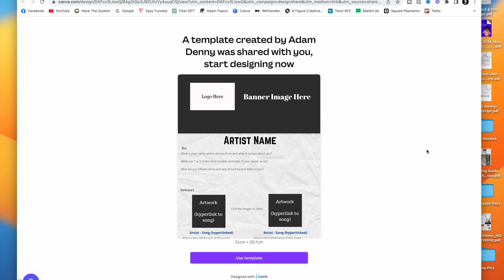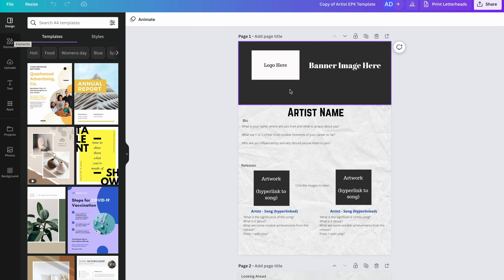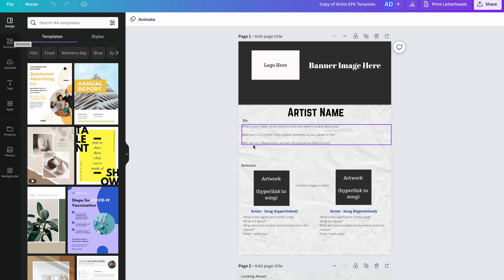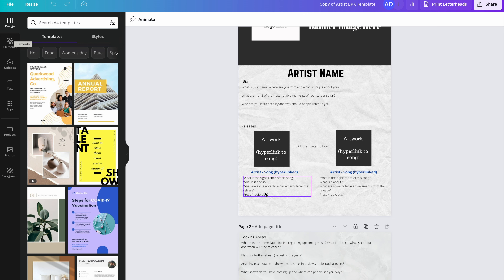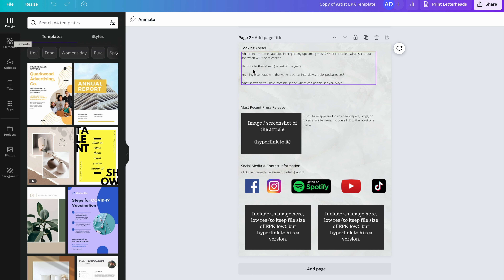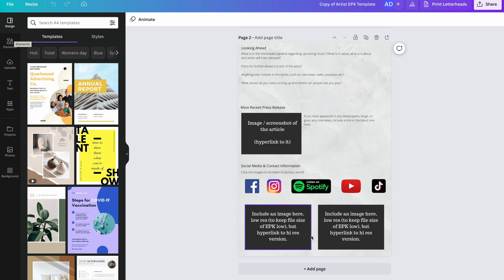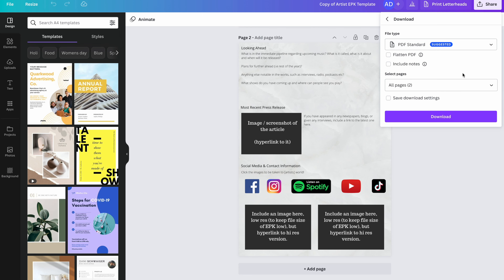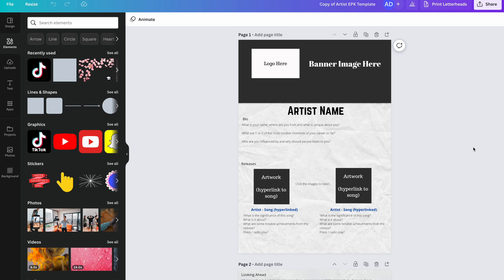The EPK Blueprint: An EPK Template To Get Your Music Noticed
A great EPK can be the difference between you getting dozen of big radio stations playing your song, promoters booking you on bigger stages in front of huge audiences and getting tons of press coverage, and you getting none of those things.

A bad EPK can mean your emails are deleted out of the recipients inbox forever, without your music even getting heard. Whereas a well designed, professional EPK containing all the relevant information will more often than not mean your music does get heard. Even if only for 30 seconds, you then have a chance to be featured in those big press articles, played on those big mainstream radio stations, or booked for that huge show or festival.

Your EPK is your first impression, and your opportunity to get a foot in the door, so it needs to be right!

I've created an EPK template that you can use for free to design an amazing looking, professional EPK within minutes. It will also ensure you have all of the relevant information and leave nothing out. Use this and you will open the door to so many more opportunities to get more listeners and ultimate grow your fanbase.